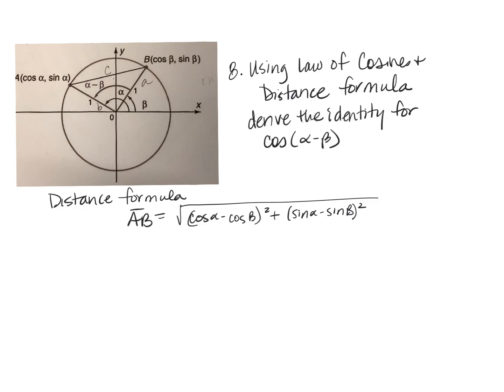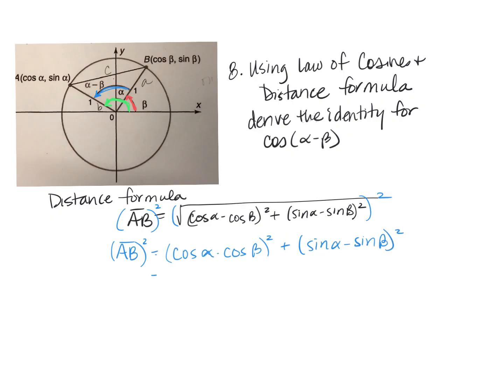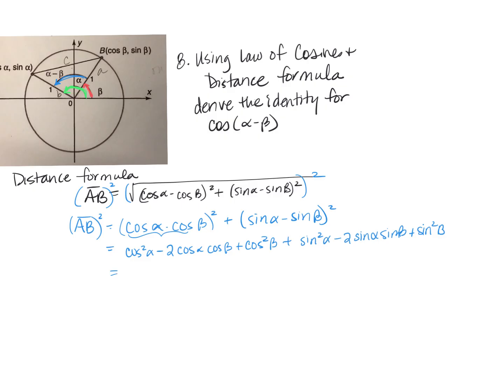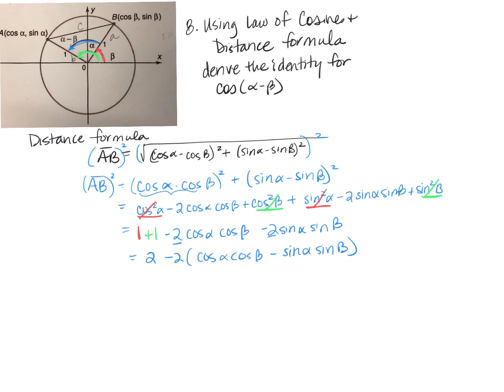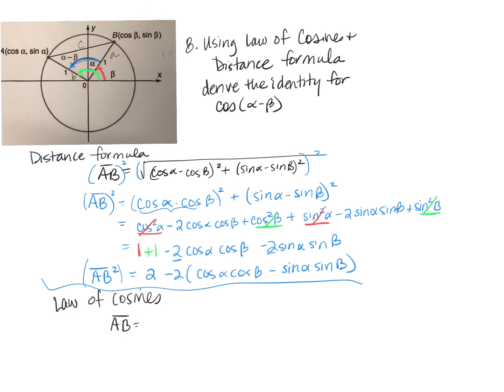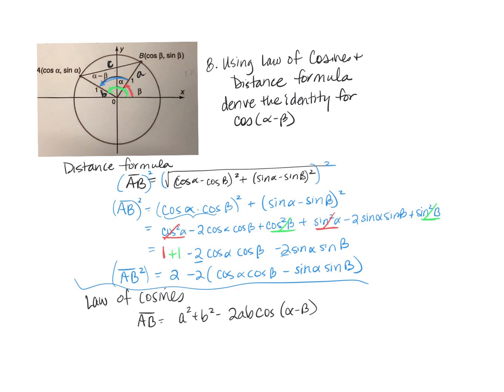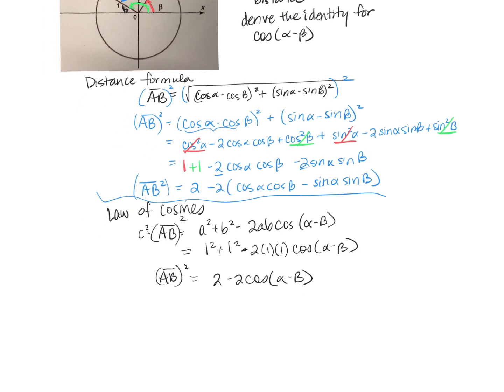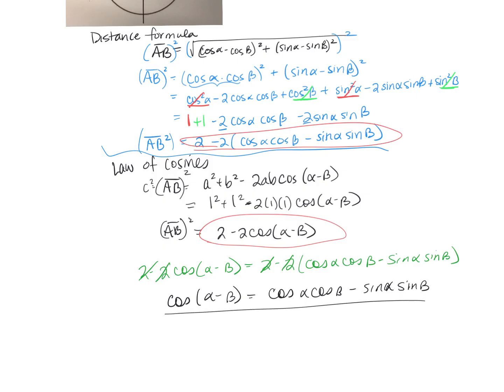exp law of cosines derivation